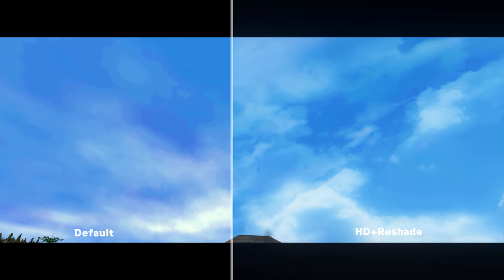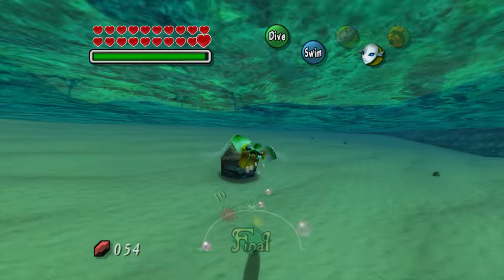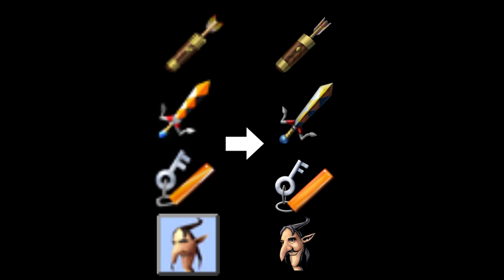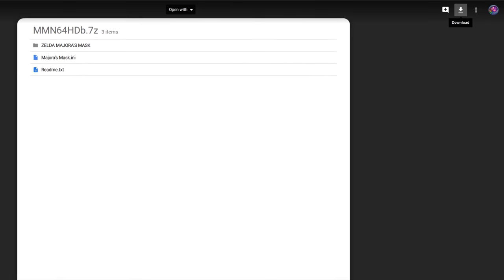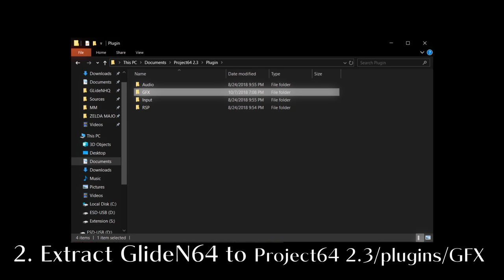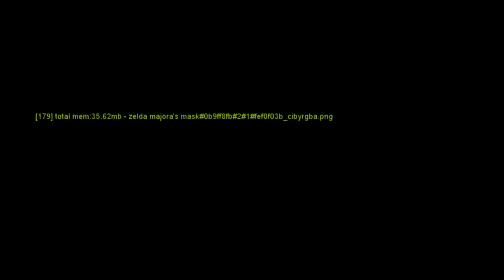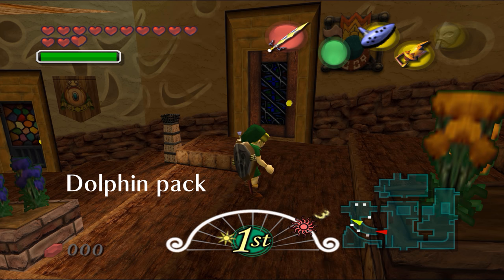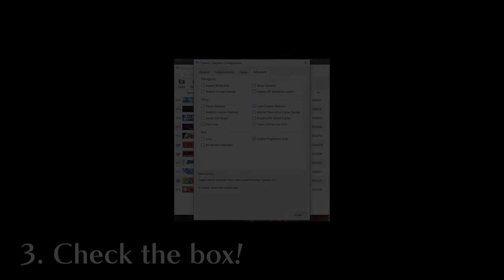Majora's Mask N64HD Project Overview and Tutorial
This video is now obsolete as far as the tutorial part is concerned.  Please use this guide instead:

If you want to install manually instead, the download links are below.
*Make sure you're waiting long enough for the pack to load (the screen may remain black for several minutes)
*Place the HTS file in Project64 2.3\plugin\GFX\Cache\ (Create the folder if it doesn't exist and make sure "save enhanced texture cache to hard disk" and "use file storage instead of memory cache" are enabled in GlideN64)

NTCore patcher:  (This step is no longer necessary if using a new Pj64 nightly build)